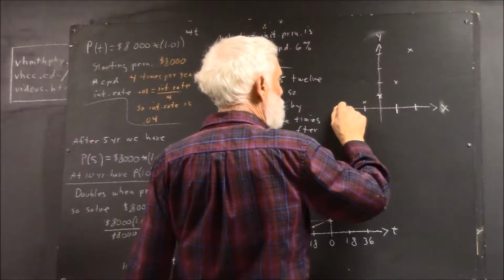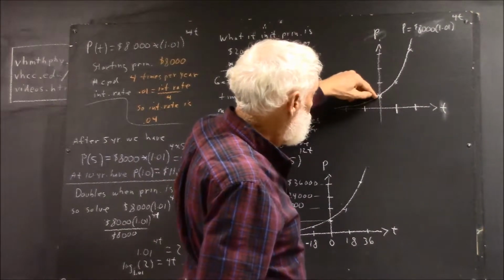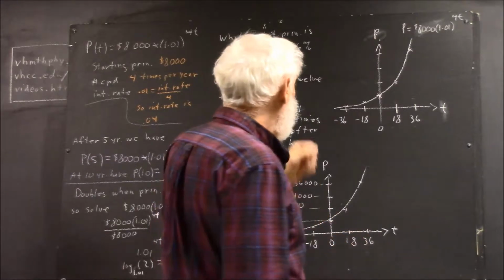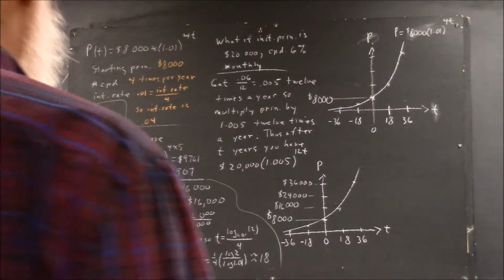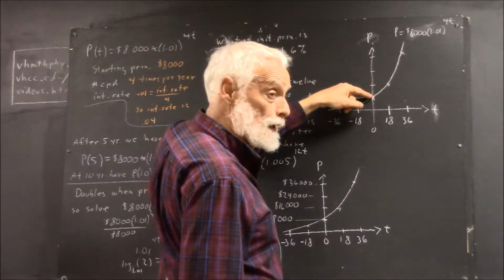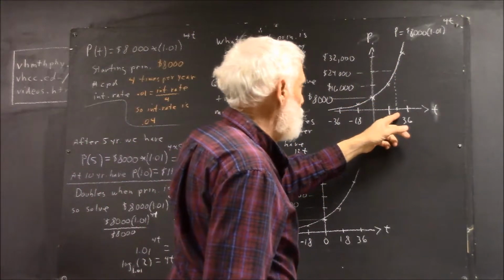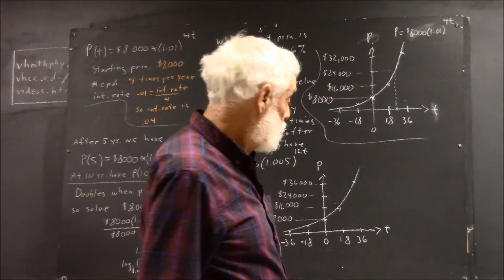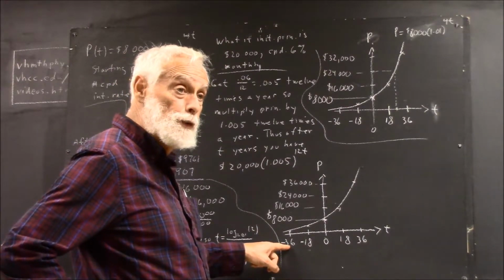dagpc 1030 from class continued with doubling time examples and graphing by relabeling using the